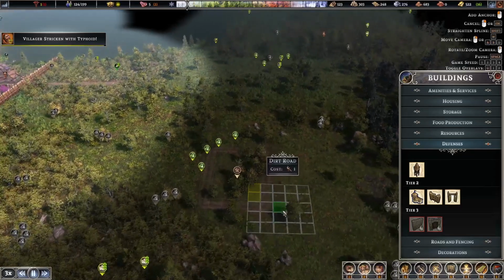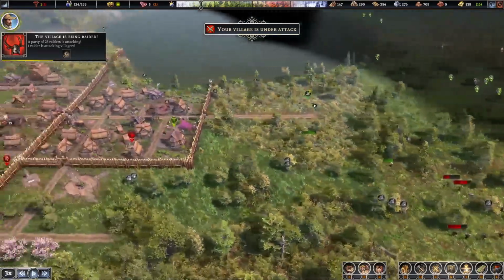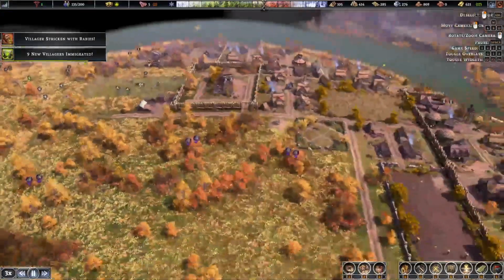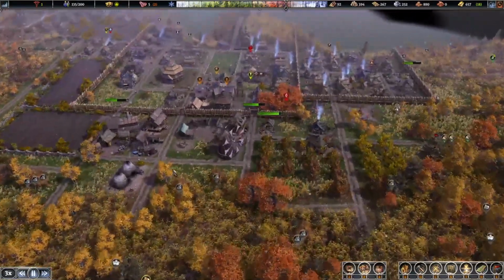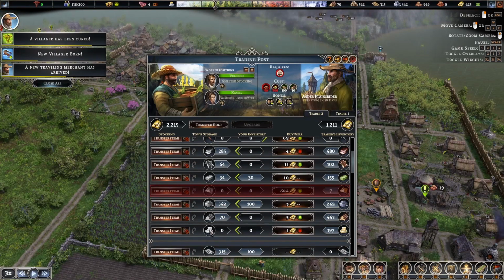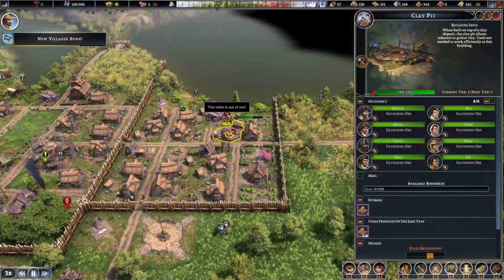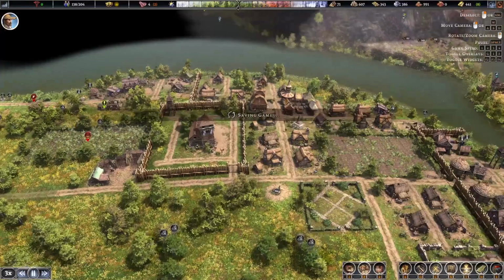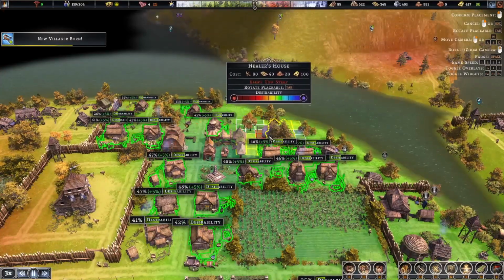Fortifying our Eastern Border // Farthest Frontier - Part # 12 // Playthrough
You can also find me mainly playing StarCraft on Twitch

I'm live on:
Mon: 8 PM
Thur: 7 PM
Sat: 9 AM